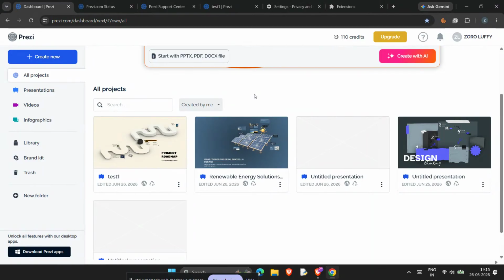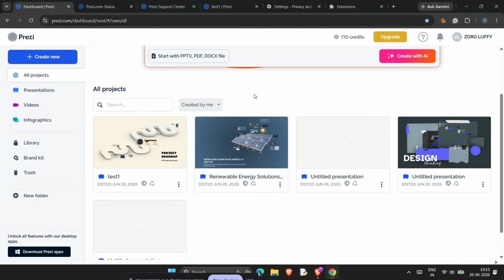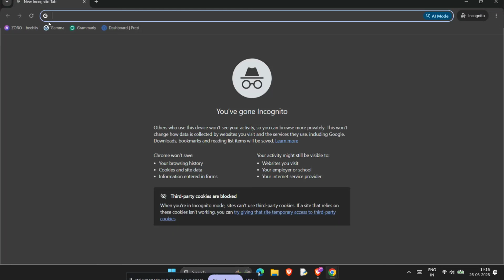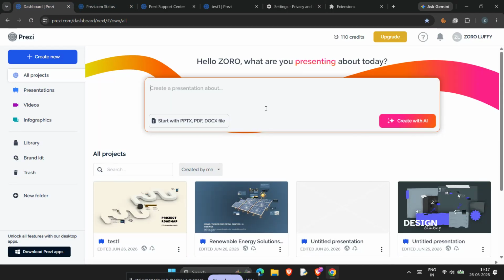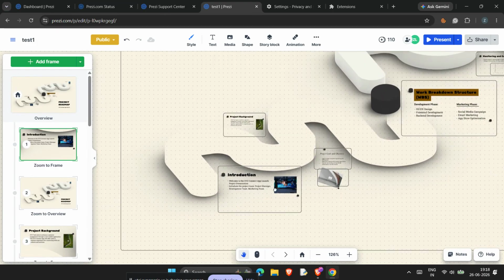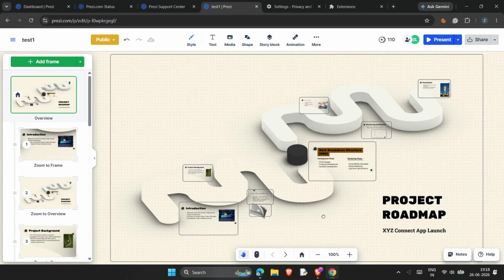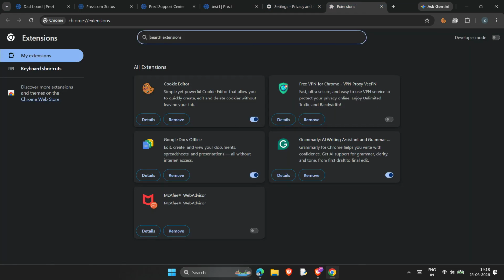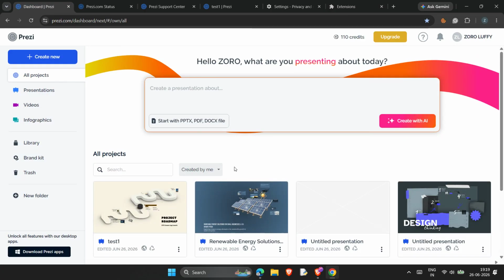Fix Prezi Error 500(Step By Step Guide)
Learn how to fix Prezi Error 500 with simple step-by-step troubleshooting. This video shows how to hard refresh, use private browsing, clear cache, switch browsers, and remove heavy media causing presentation load errors.

🕚Timestamps:
0:00 Intro
0:27 What Prezi Error 500 Means
0:56 Hard Refresh Fix
1:26 Open Incognito Or Private Browsing
1:54 Clear Recent Cache And Cookies
2:27 Fix A Single File Error
2:57 Switch Browsers
3:24 Remove Heavy Images And Media
3:55 Final Recap

✍️What You'll Learn In This Video:
• How To Fix Prezi Error 500 Fast
• How To Hard Refresh Prezi In Windows
• How To Use Incognito Mode To Diagnose Prezi Errors
• How To Clear Browser Cache And Cookies For Prezi
• How To Fix A Single Corrupted Prezi File
• How To Switch Browsers For Better Prezi Compatibility
• How To Remove Heavy Media Causing Prezi Load Failures
• How To Prevent Prezi Error 500 From Coming Back

💡Pro Tips:
• Try Ctrl + Shift + R before anything else to bypass cached errors.
• If Prezi works in incognito, clear only recent cache first.
• Large uncompressed images are a common cause of file-specific loading issues.
• Test a second browser to quickly rule out browser compatibility problems.
• Disable extensions temporarily if Prezi keeps failing to load.